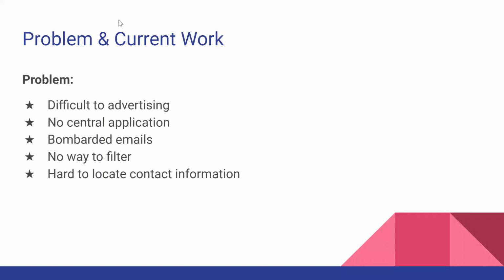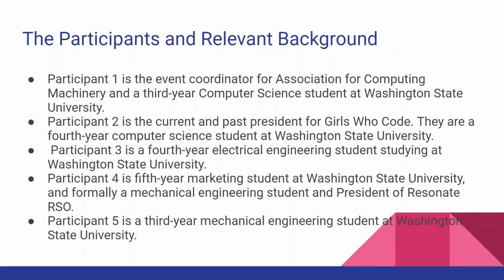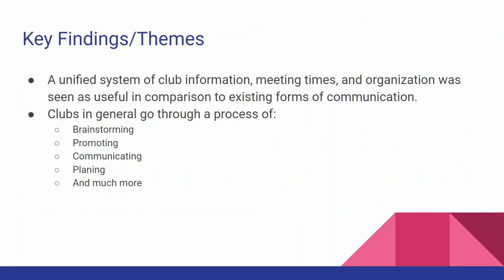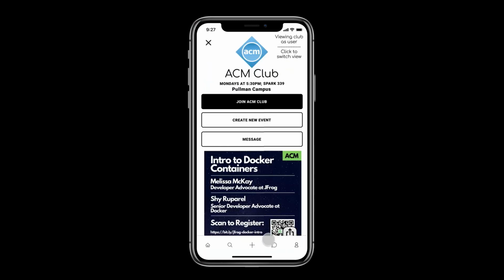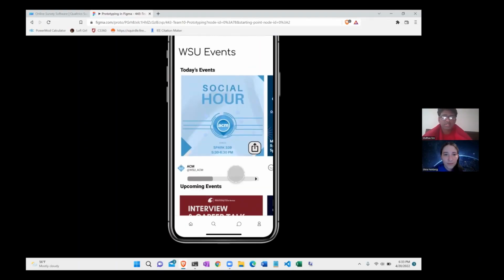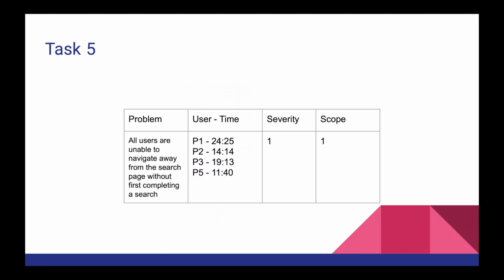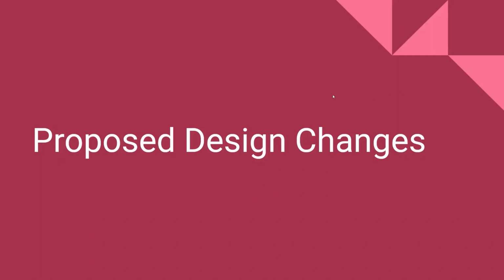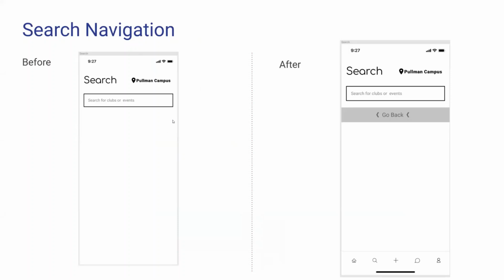TPA 5 Final Video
Final presentation video for the WSU CEM team.